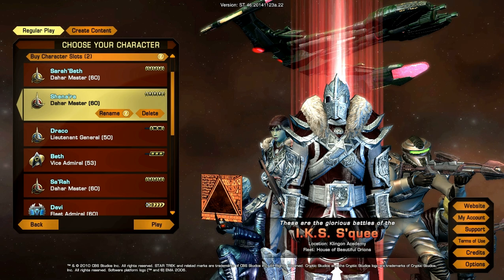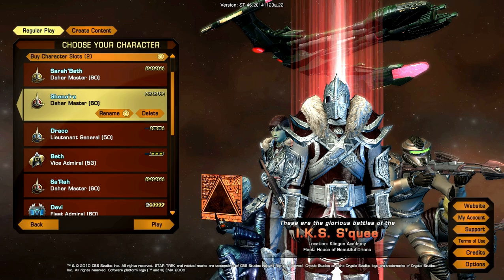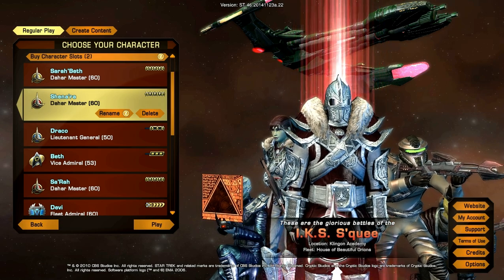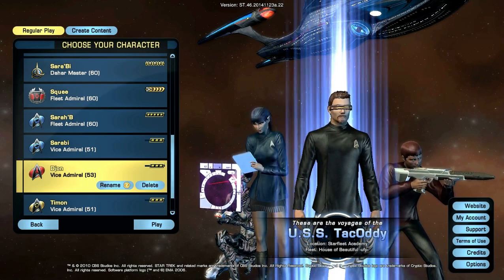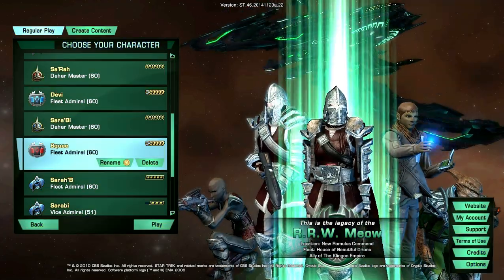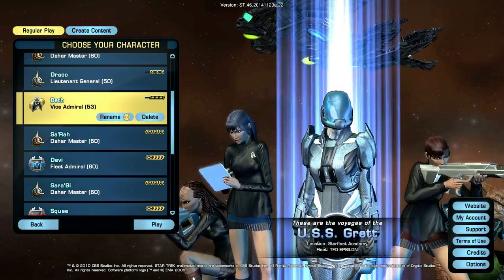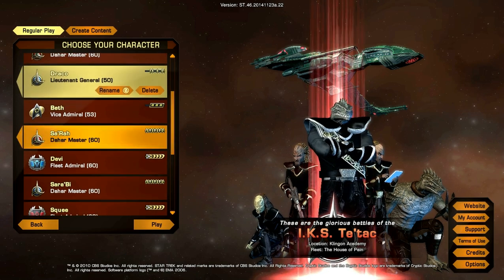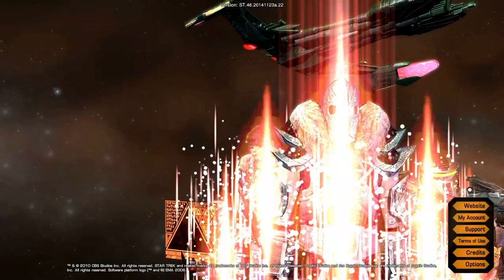Welcome to the Star Trek Online "DeltaElites" Channel!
Thanks for checking out our YouTube Channel! DeltaElites are a group of Star Trek Online players constantly looking for new members who enjoy learning and running the Elite PvE missions. Federation, Romulan Empire and Klingon Empire are all welcome! The series of videos we will bring to you show all the tips and tricks of each mission while also bringing you many ideas for the best character builds for both ground and space.